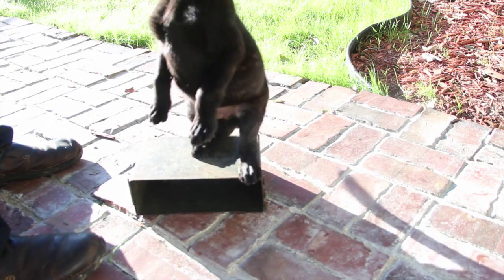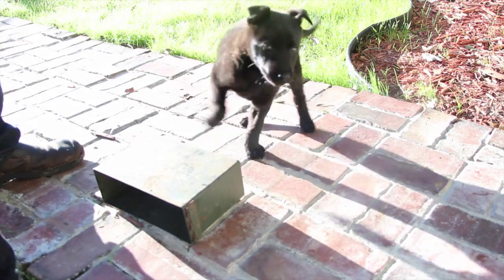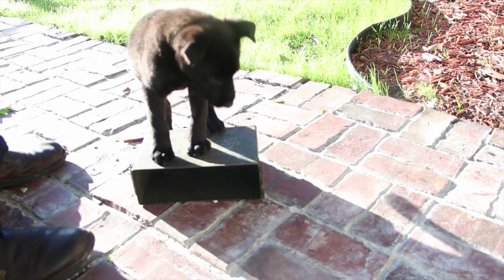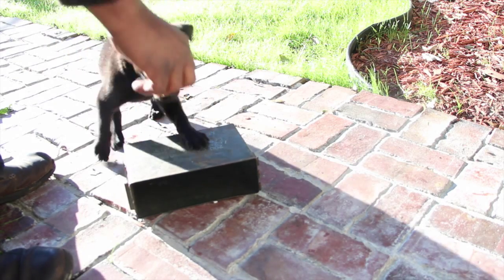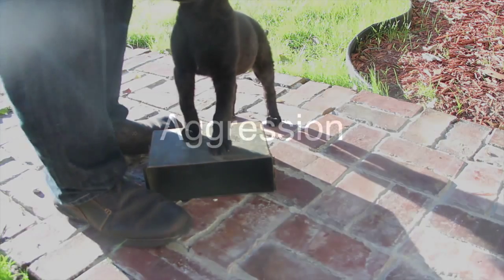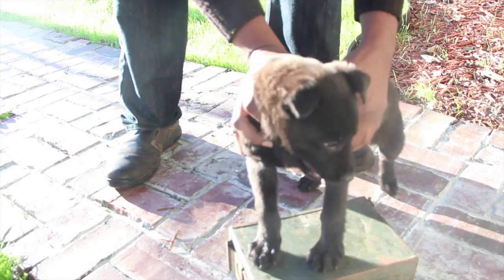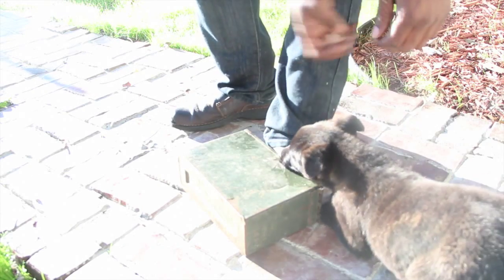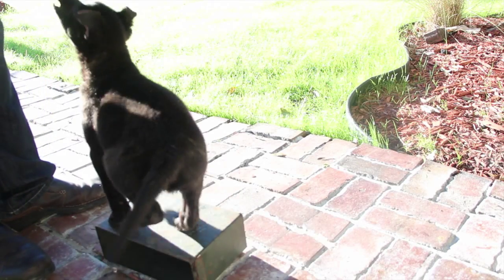Alto van guard learns basic place & box aggression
This video is about Alto van guard learns basic place & aggression on the box